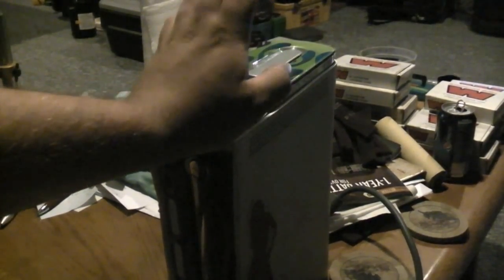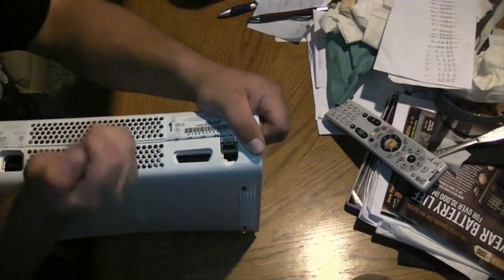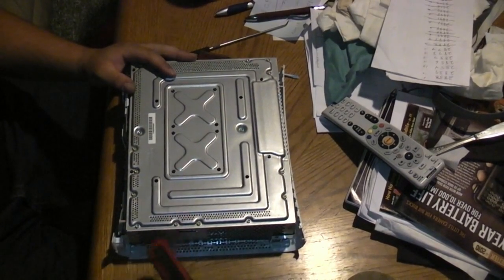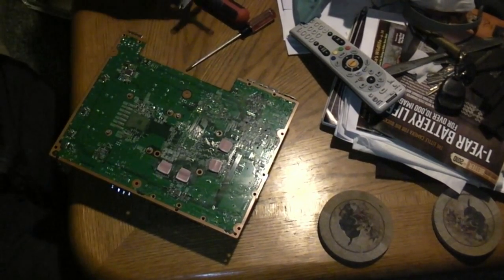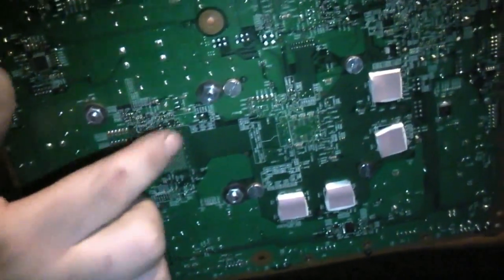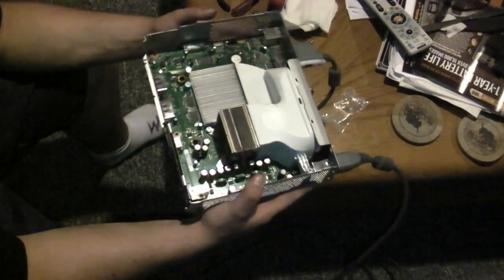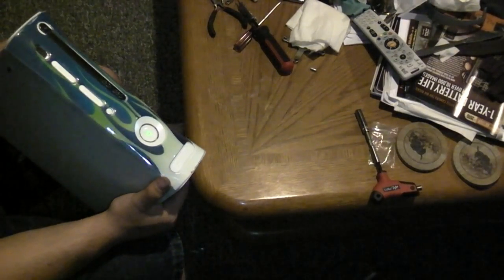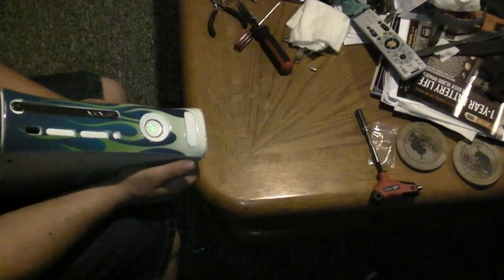How To Fix Xbox rrod